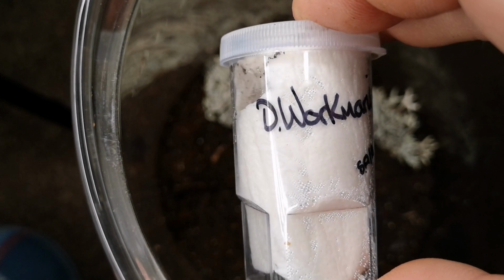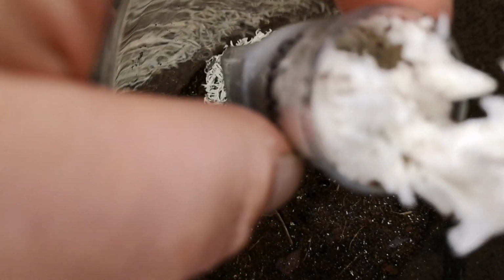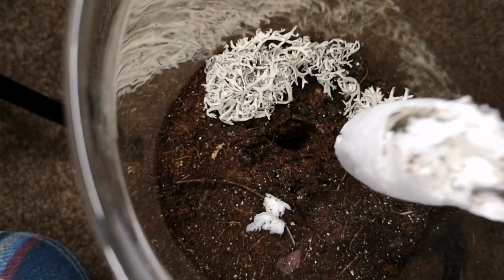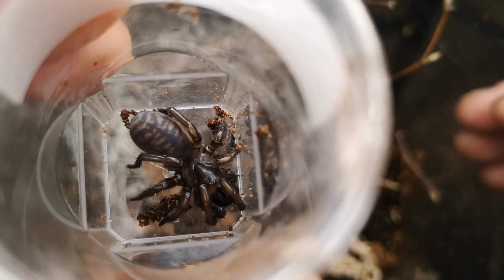2 NEW SPIDERS FROM THE SPIDER SHOP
***IMPORTANT ***

In today's video we open up a box from Tss, likely the last box of 2022. Please enjoy and look forward to the comments

I enjoy reading the comments and replying when I can

Xbox 1 gamer tag - Lilad81